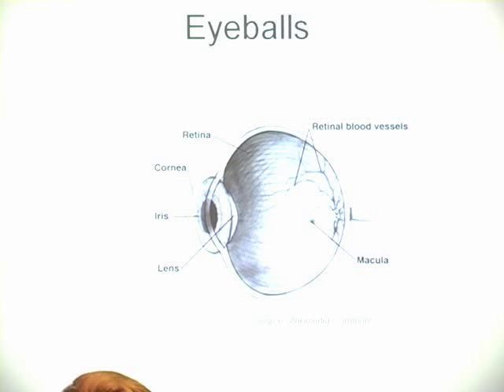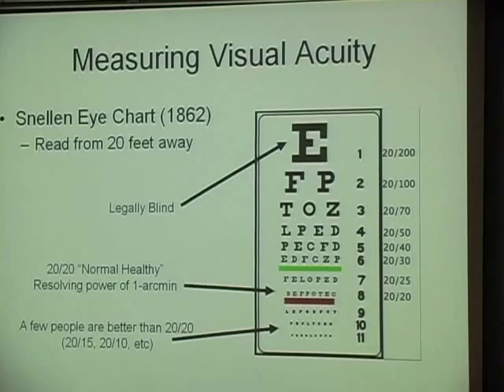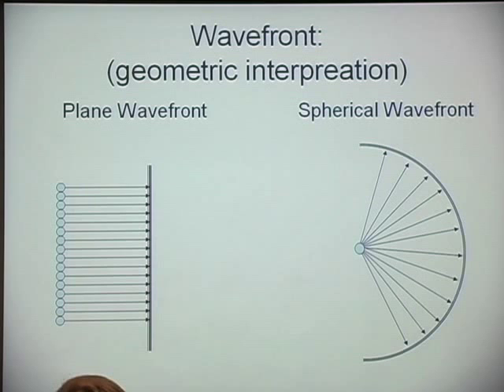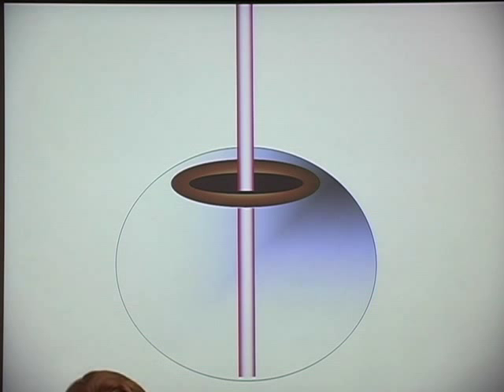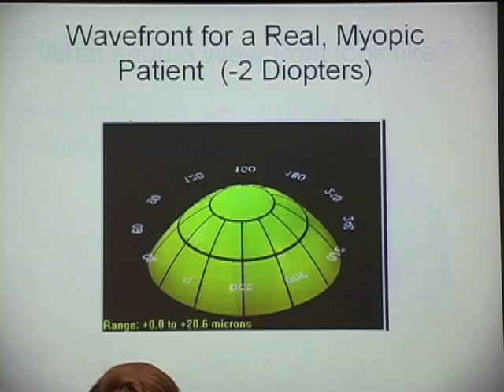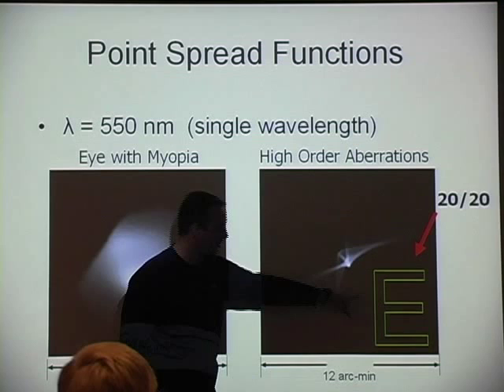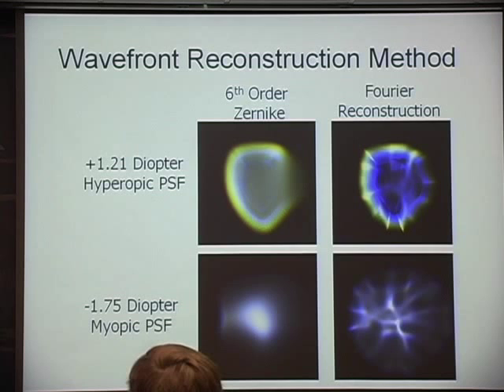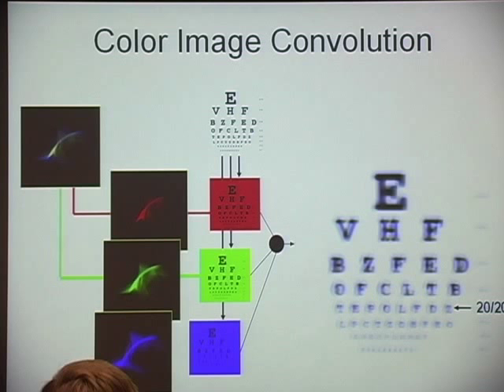PhotoTechEDU Day 22: Measuring, Interpreting and Correcting Optical Aberrations.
ABSTRACT

Every lens has flaws. The eye—arguably the most important lens—has more than it's share. This talk is about recent technology that lets physicians measure and understand these wavefront aberrations. Some of these aberrations degrade our vision, while others seem to enhance it. Finally, I'll talk about efforts and technology to correct those aberrations.
# useful properties of light and image formation
# theory and techniques of photographic optics and image capture
# theory of colorimetry and techniques of color reproduction
# where and how photography is being used in Google products and projects
# what tools exist inside Google for photographic image storage, processing, etc.

google EngEDU
Speaker: Erik Gross